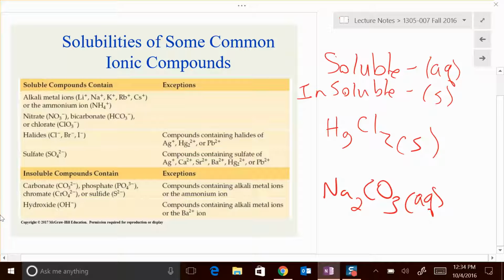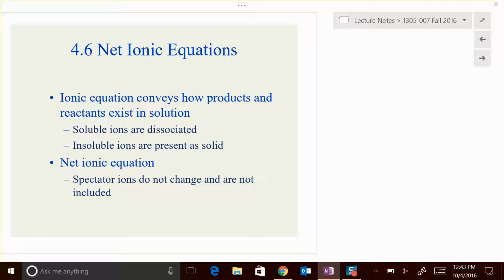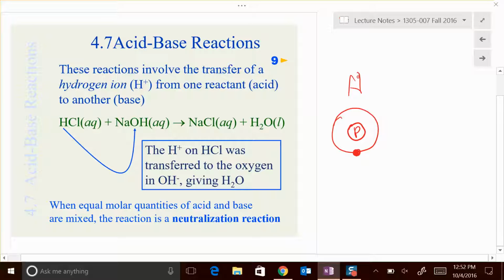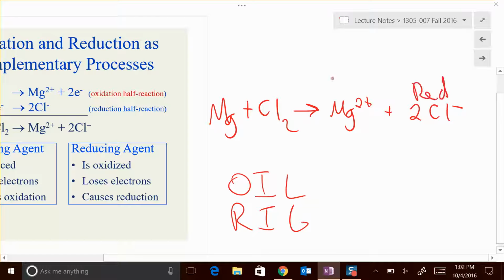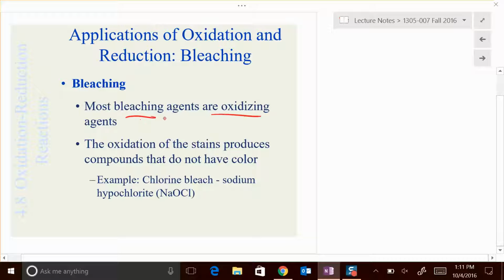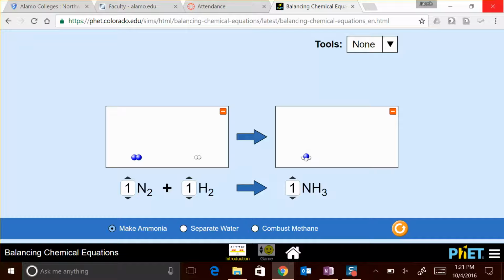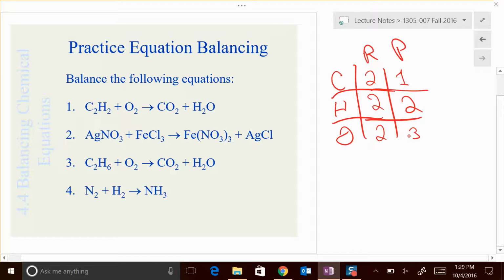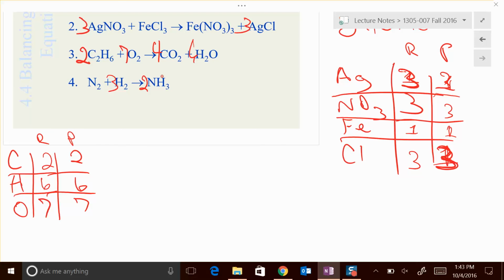1305 Chapter 4 Continued 1